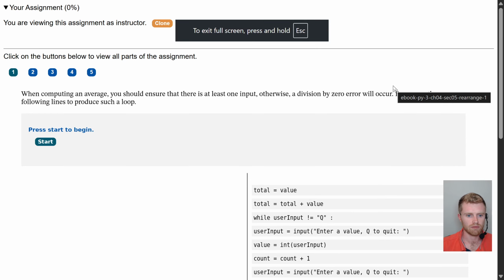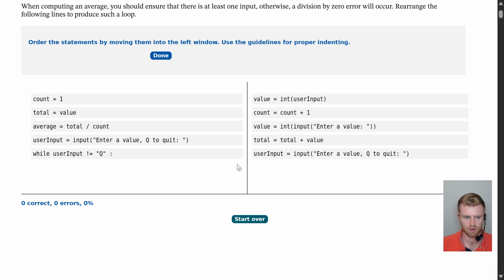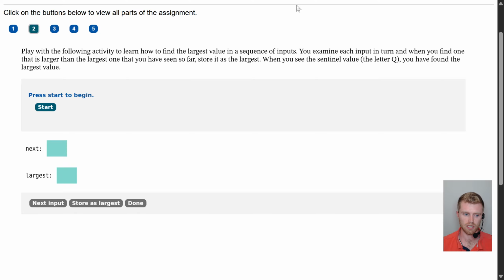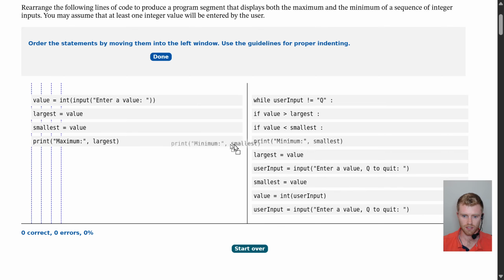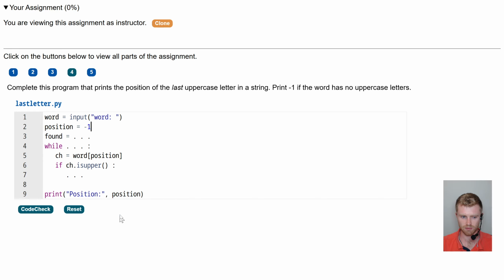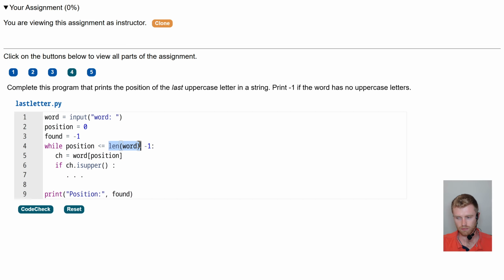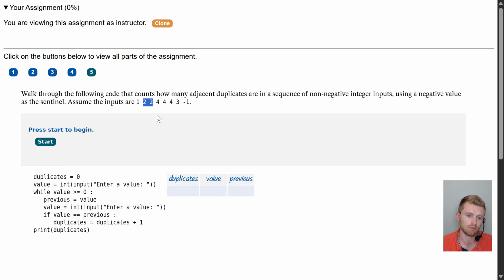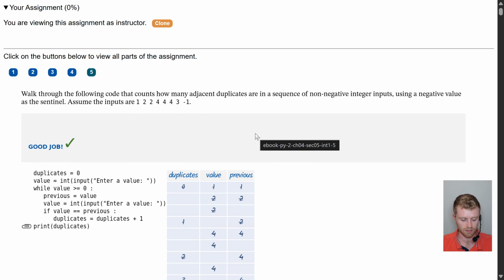CodeCheck® Python | A7: Loop Algorithms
This video walks through CodeCheck®  Python Exercises / Assignments / Loop Algorithms

Timestamps:
00:00 - Intro
00:00 - Question 1
00:00 - Question 2
00:00 - Question 3
00:00 - Question 4
00:00 - Question 5